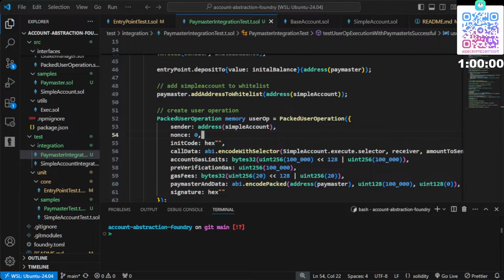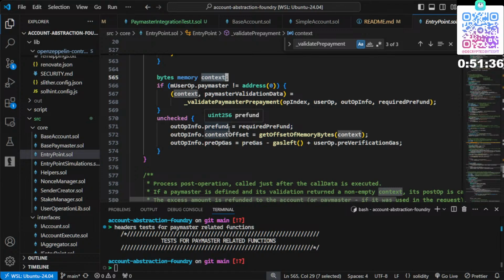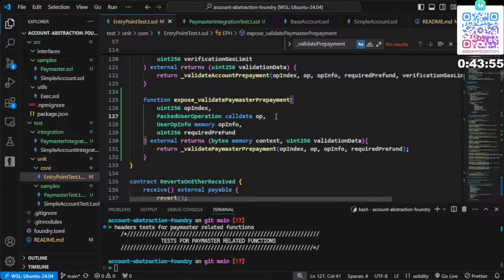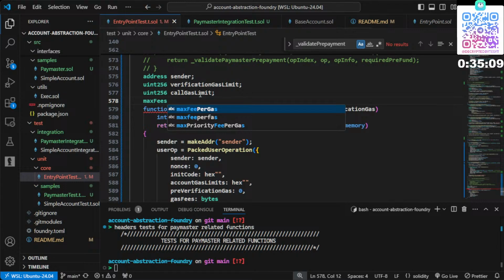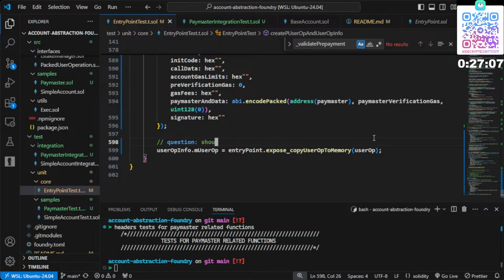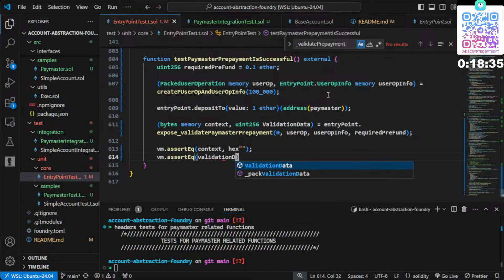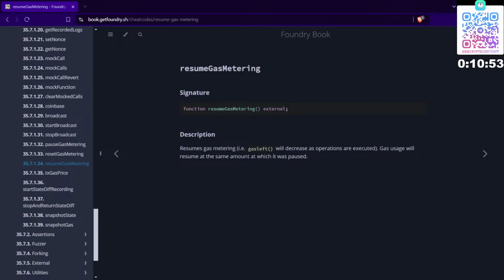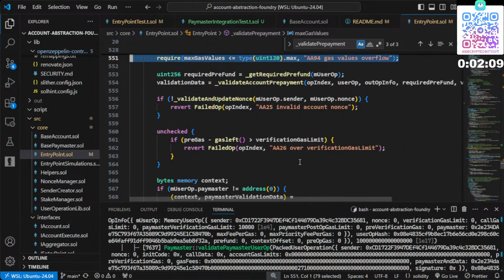ERC4337 | Testing Solidity Contract Part 13 | Account Abstraction